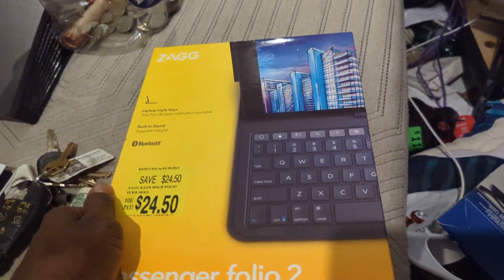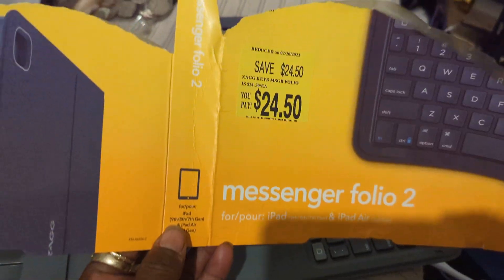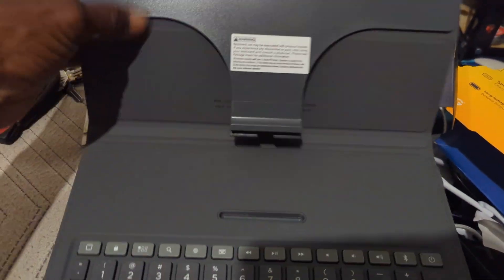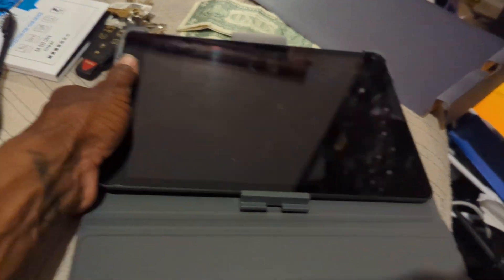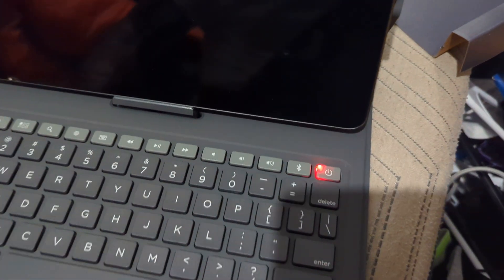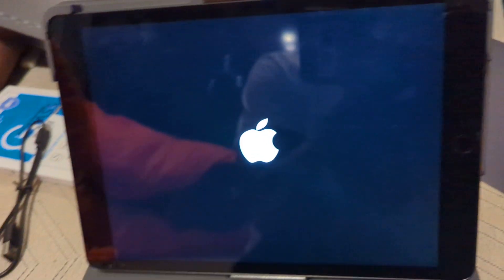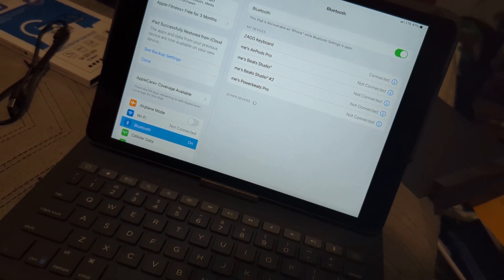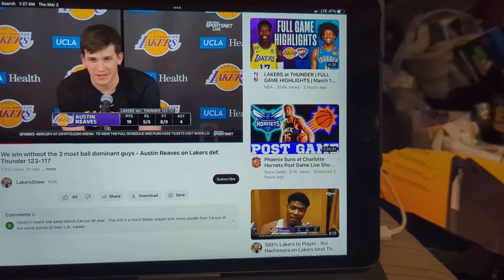clearance keyboard for ipad 9 from Walmart